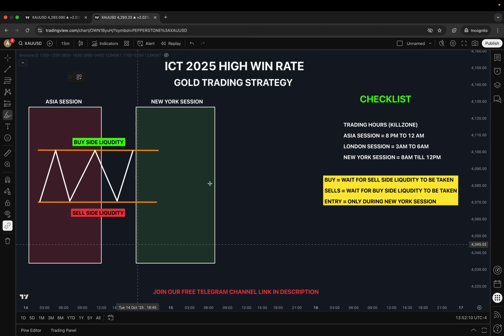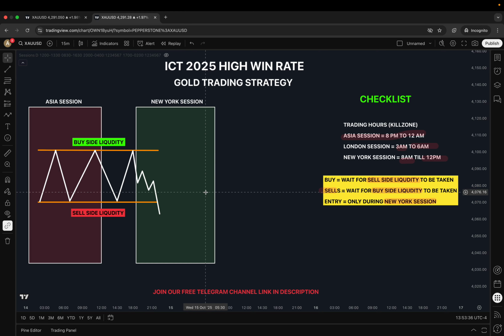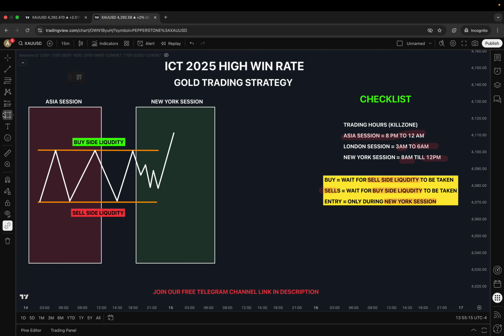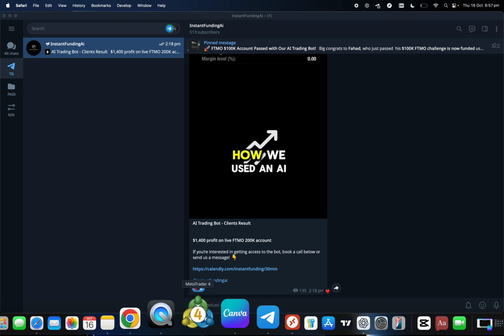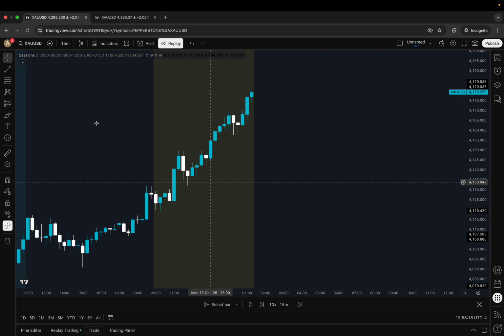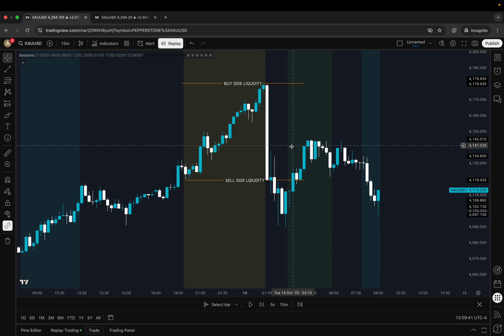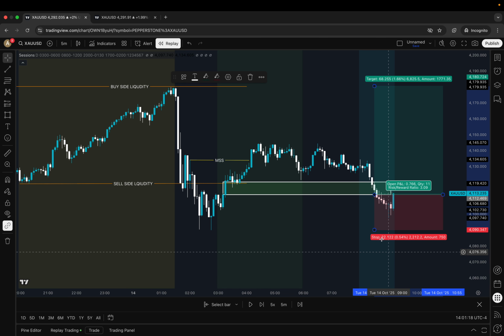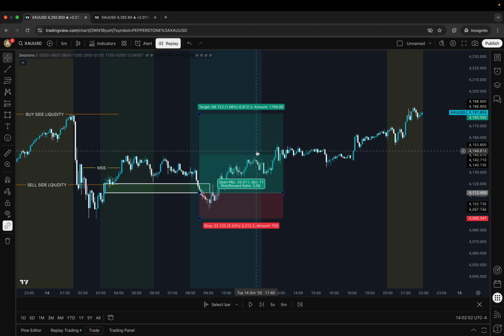The Only ICT Gold Trading Strategy You Need to become profitable IN Under 30 DAYS! (90% Win rate)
In this video, I’ll be going over ICT’s Gold trading Strategy that has over a 90% winrate.

We’ll be covering key trading concepts like Fair Value Gaps, Liquidity, Market structure aswell as the time windows to take the trades.

Want to see if our Ai PropFirm PASSING BOT is the RIGHT FIT FOR YOU?